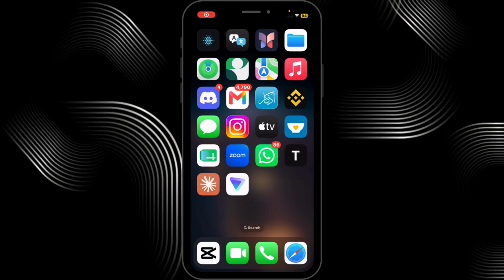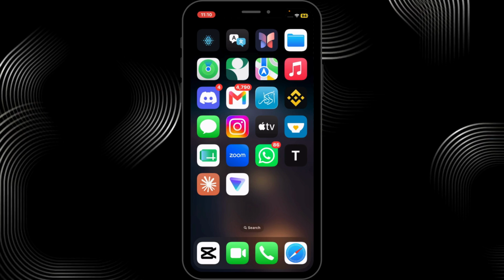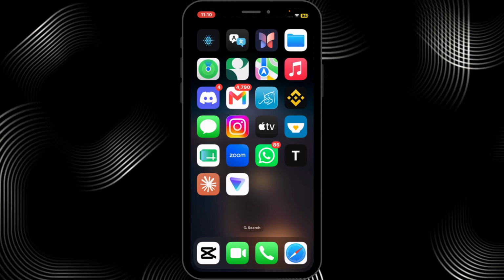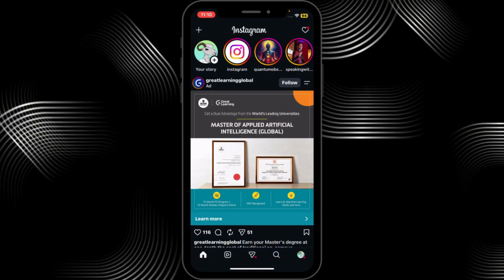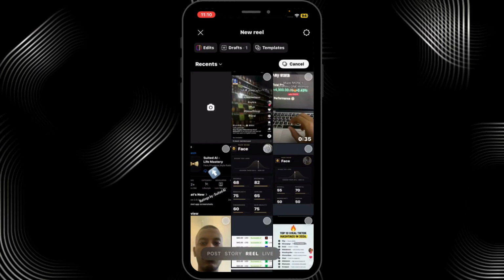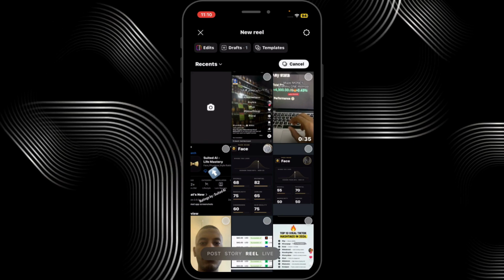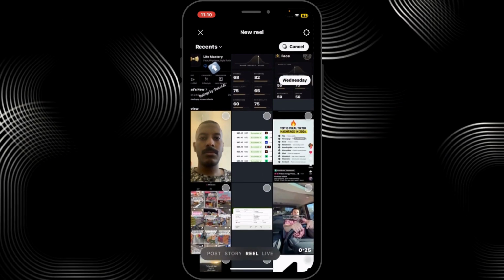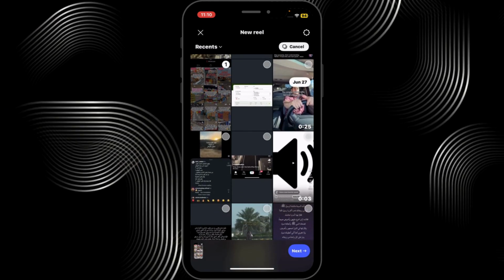How to Schedule Instagram Posts for Free Natively (Quick Guide)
Learn how to schedule Instagram posts and Reels natively using the mobile app. Save time managing your content calendar.

This tutorial walks you through the exact steps to organize your social media strategy without needing third-party tools. If you want to schedule Instagram posts ahead of time, this guide shows you how to select your media, access the scheduling feature, and set your live date and time directly within the Instagram app.

Whether you are a creator or a business owner, knowing how to schedule Instagram Reels effectively keeps your feed consistent. By using native scheduling tools, you keep your workflow simple and avoid external platform costs. This video covers the entire process from start to finish.